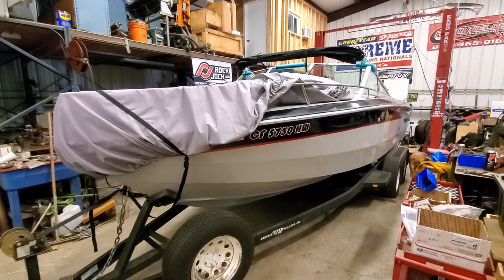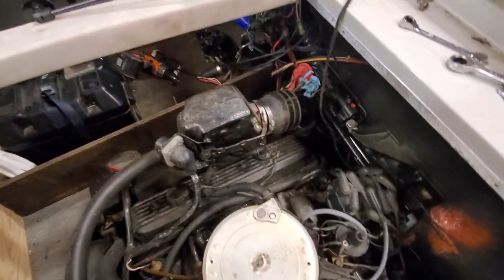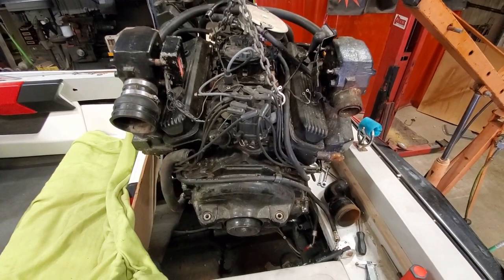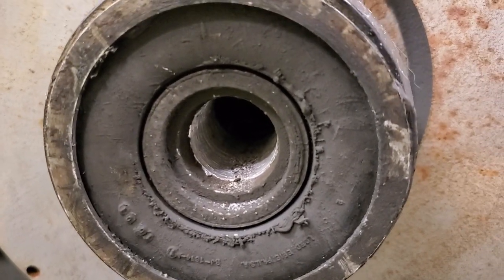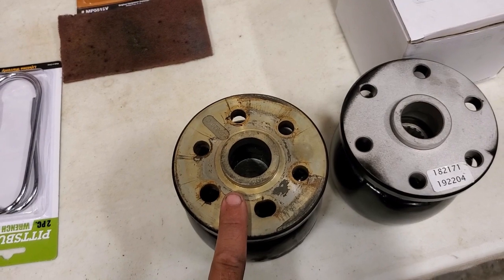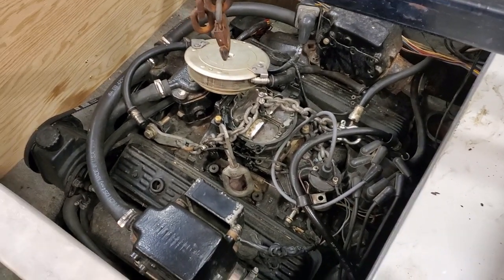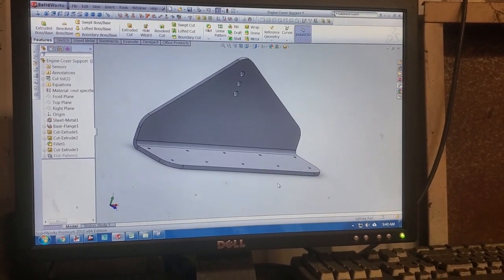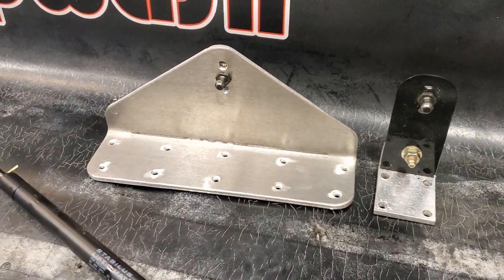Chris Craft Scorpion Project Part 11 - Coupler replacement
2 days of fun pulling the engine out to replace the engine coupler.